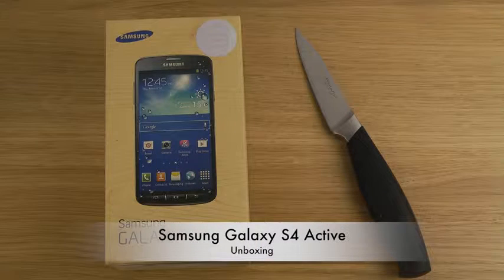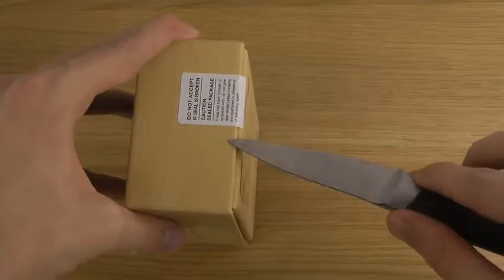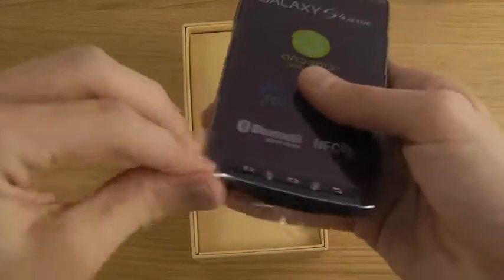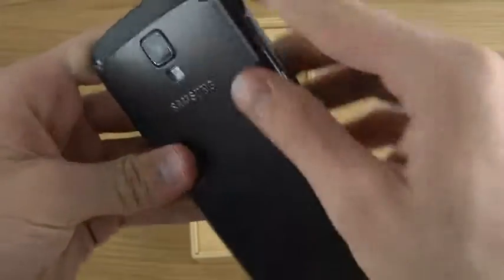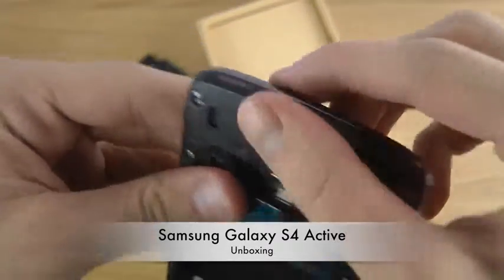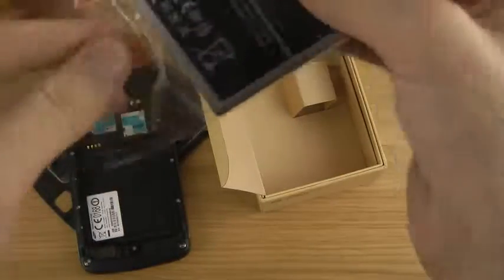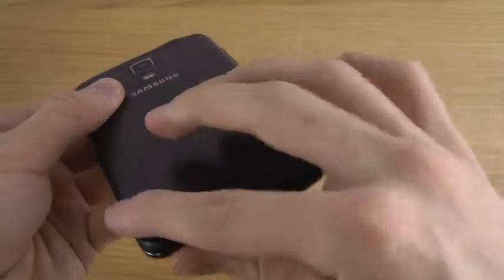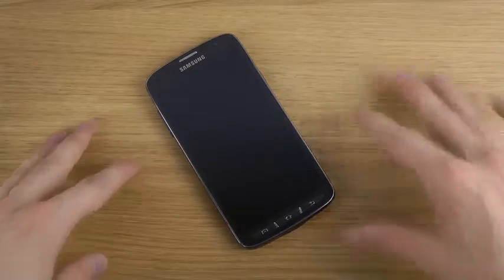Samsung Galaxy S4 Active Unboxing